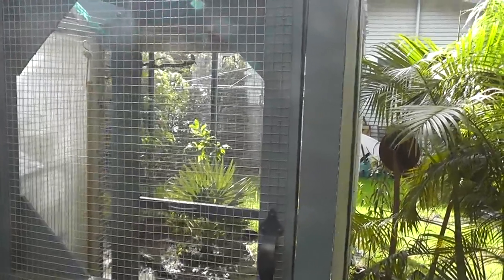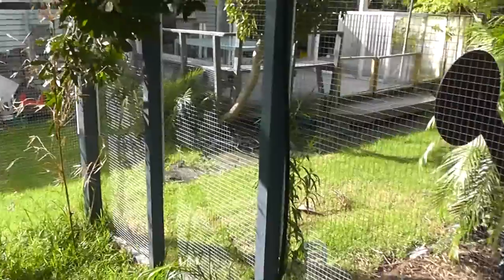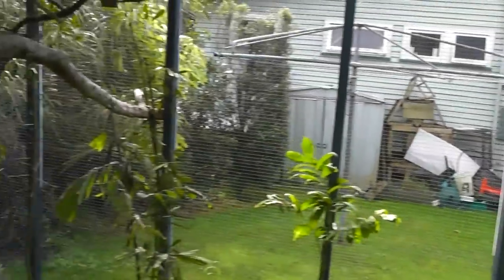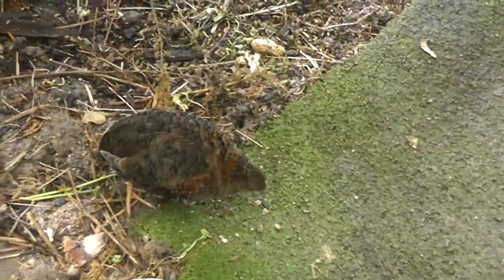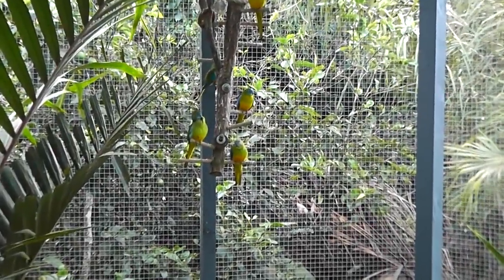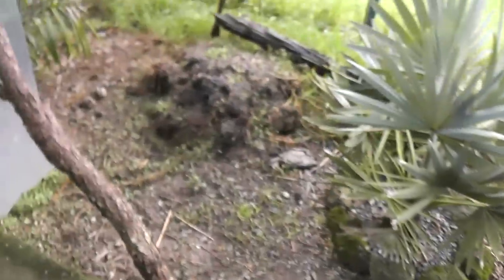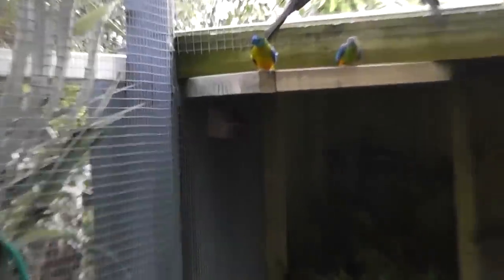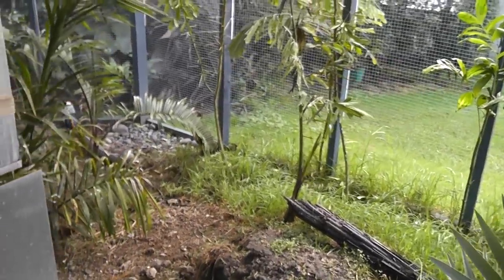Large Aviary. Walk in Aviary Overview, Construction, Plantings, Birds @ Cockatiel Companion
Large Aviary. Walk in Aviary Overview, Construction, Plantings, Birds @ Pheasantasiam.
The Pheasantasiam is around 33m² (355ft²) and was originally being built as a Pheasant aviary but now currently holds 25 birds from 6 different species. These birds are Lady Amherst Pheasants, Cockatiels, Quail, Ringneck (Barbary) Doves, Turquoisine (Grass Parakeets), Java Sparrows (Java Finch). The Chickens you see in my videos are free range and do not have access to the aviary although they always want to get in.
In this video the aviary (Pheasantasiam) is around 17 months old. In that time we have had 6 Java Sparrows born in the aviary as well as 2 Turquoisine parrots. These numbers would be a lot more if it wasn't for us removing nesting boxes. The Javas are always looking for places to make nests. The construction materials of the aviary are explained in the video.
Please do not use the Youtube supplied "Automatic Captions" unless you are doing so for a laugh, they are so inaccurate. If the need arises or I get the time I will type up some correct captions.
The aviary is fully planted with a natural earth base. It is easy to keep clean as the size is big enough for nature to take care of the droppings and seed is not wasted as it usually sprouts giving the birds a fresh source of greenery to eat.
This style of aviary is made a lot easier due to the very small amount of predators and rodents in the aviary location.
I have lots of videos of the birds in the Pheasantasiam on my channel so please take a look if you want to see a specific type of bird more closely.
15 Nov 2013. R.I.P. Brucie The Pheasantasiam will never be as Beautiful again.

FOOD I USE
Baby Parrot Formula
Cockatiel Food
Millet Sprays